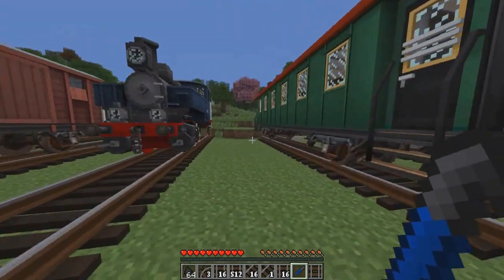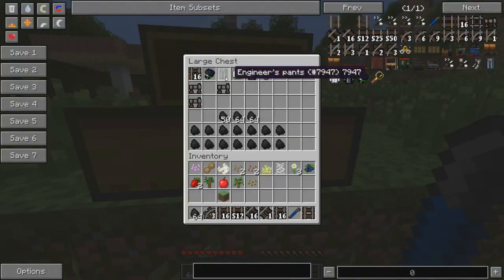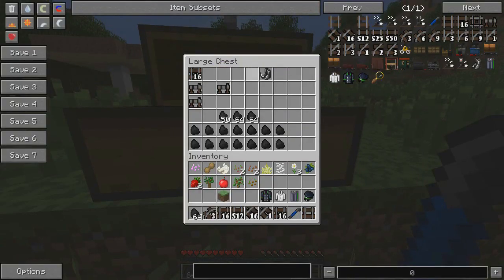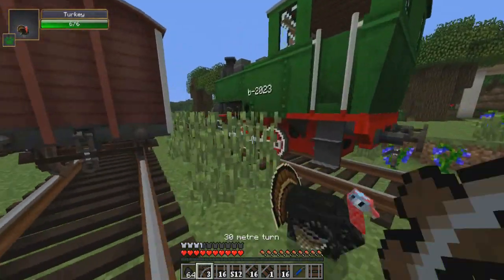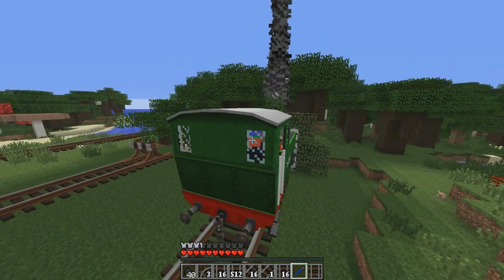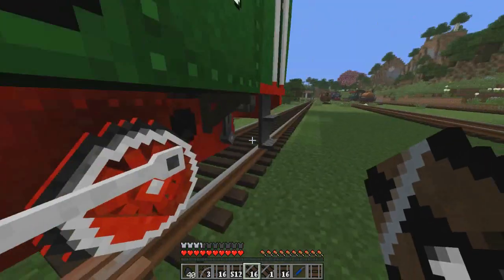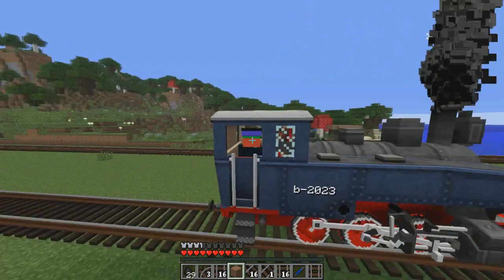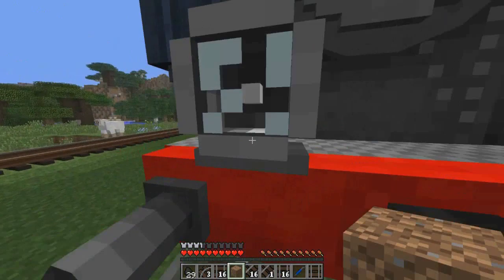Minecraft | REALISTIC TRAINS IN MINECRAFT! Rails of War Mod Showcase! (Real Life Trains)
Minecraft has a new mod showcase on the realistic trains mod! This realistic trains mod is called Rails of War and it brings in real life russian trains into minecraft! These 3d realistic models allow you to create an insane minecraft train station in your world!